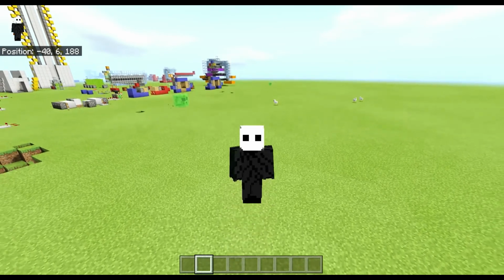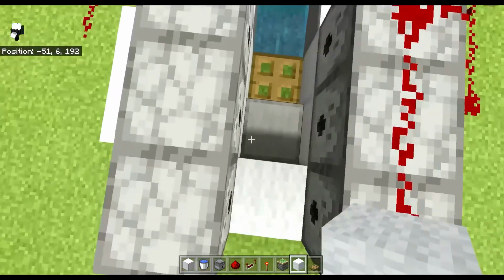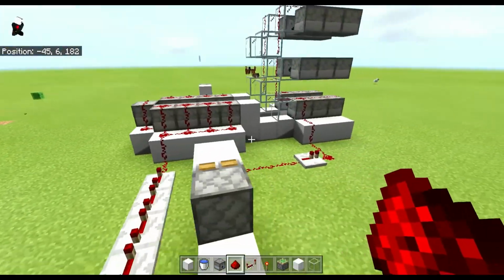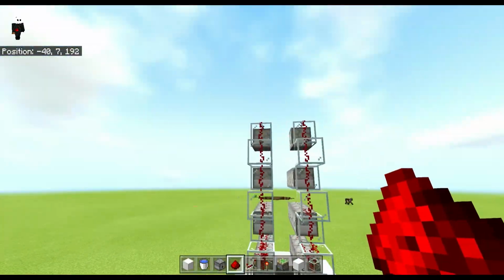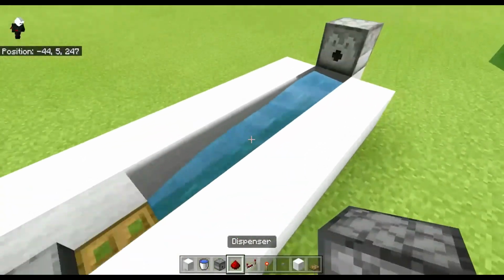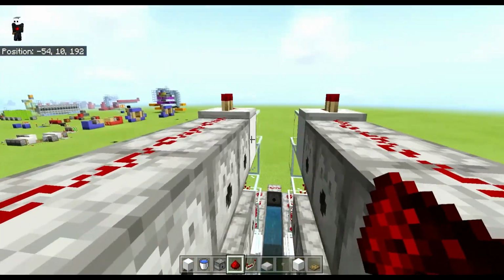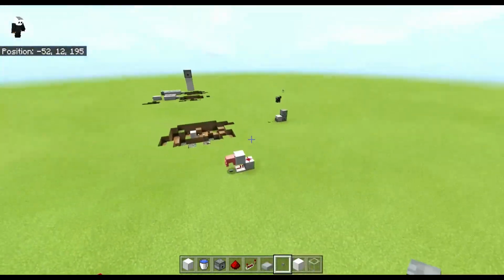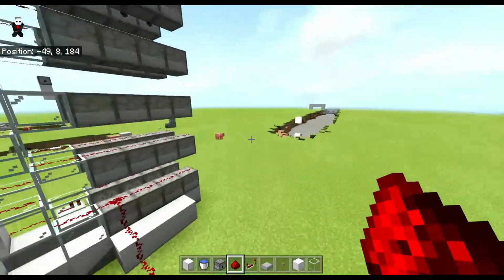Shooting 160+ TNT at ONCE!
Today I try and beat my record of 160 TNT in a single TNT cannon shot!